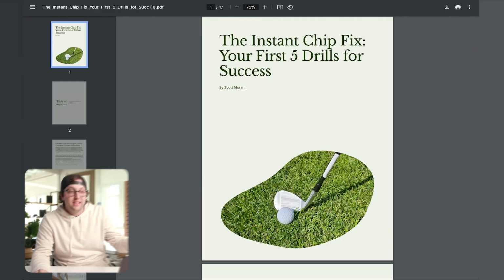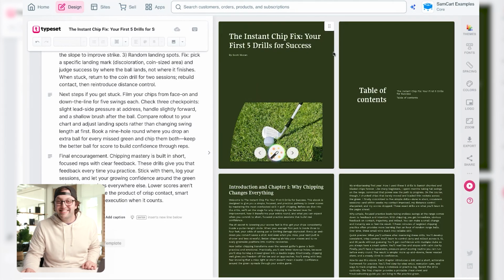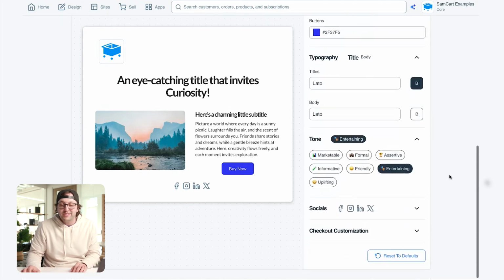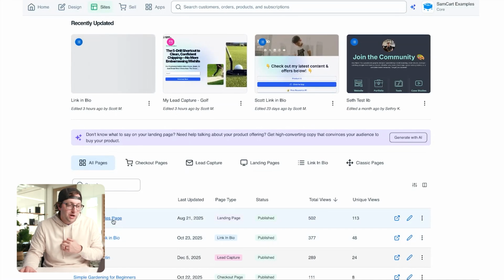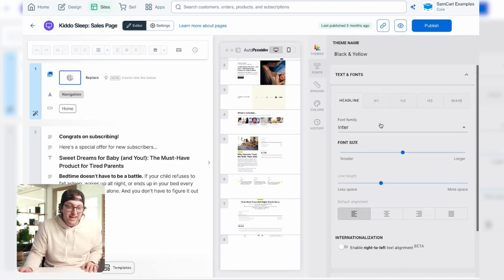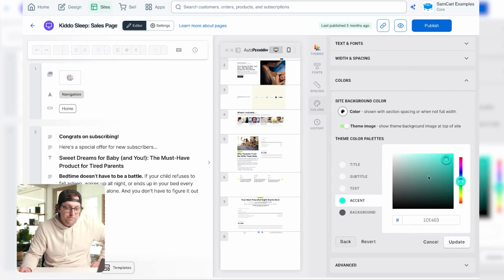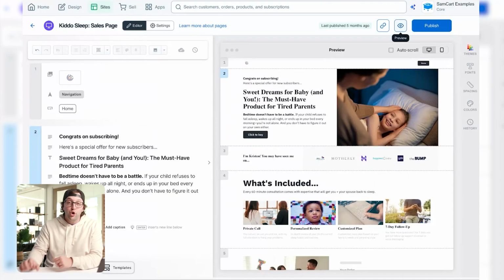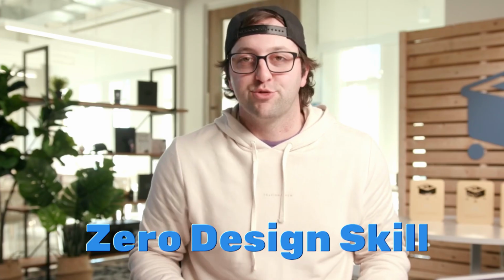One-Click Branding: Make Everything Look Pro Instantly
You know that feeling when something just looks off? The colors don't match, the fonts are weird, it looks DIY in the worst way. Branding usually takes hours—picking fonts, matching colors, making sure everything looks like it belongs together.

What if it took one click? In this tutorial, I'll show you how SamCart's AI Design Engine transforms your entire brand identity instantly—colors, fonts, spacing, buttons, everything.